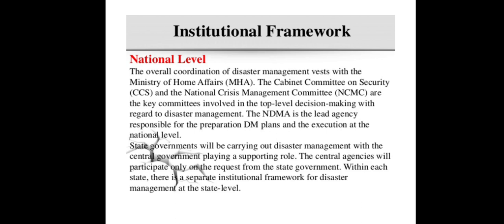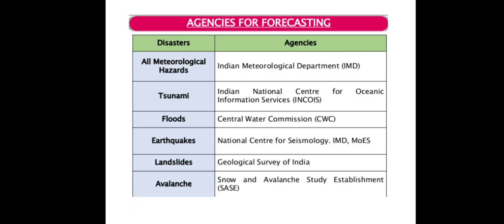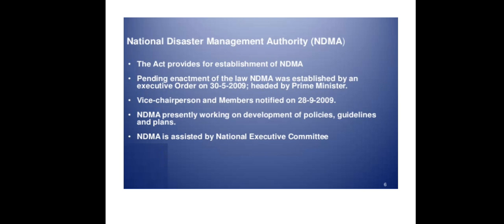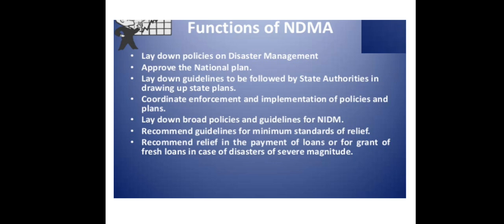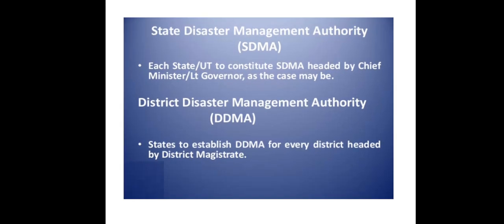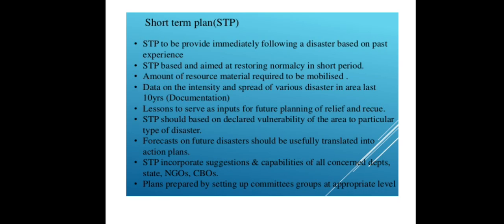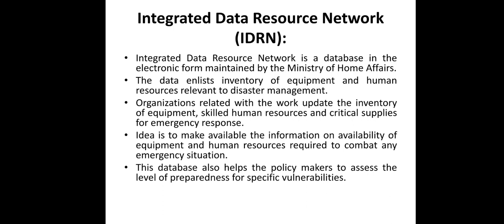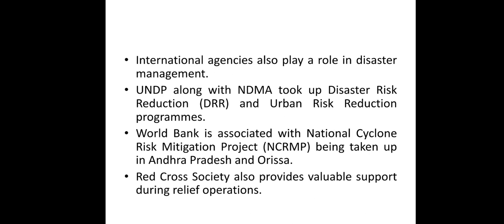DRRM Institutional framework O SATHISH AP Mechanical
Explore the key components of an institutional framework and its role in shaping organizations, policies, and governance structures. This video delves into the mechanisms, rules, and systems that ensure stability, accountability, and efficiency within institutions. Learn about:
• The definition and importance of an institutional framework
• How it supports organizational goals and decision-making
• Examples of frameworks in government, education, and corporate sectors
• Challenges and opportunities in modern frameworks
📌 Perfect for students, professionals, and anyone interested in policy-making or organizational structures!
💬 Got questions or insights? Drop them in the comments below.